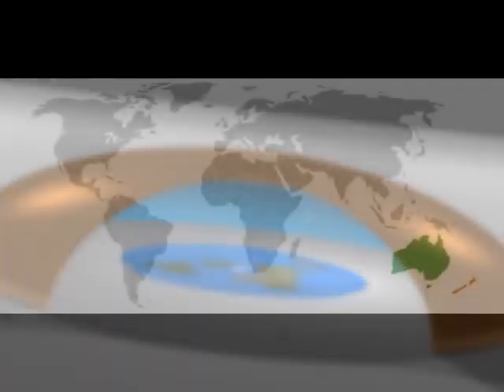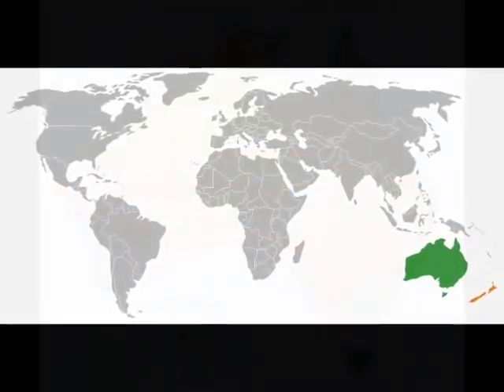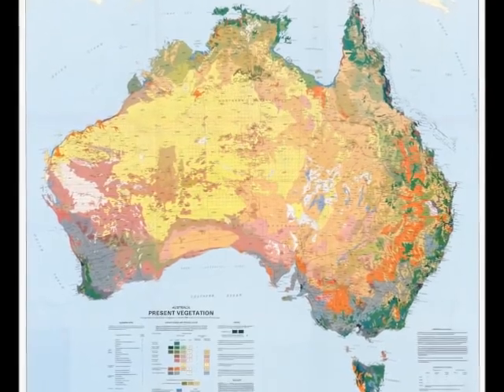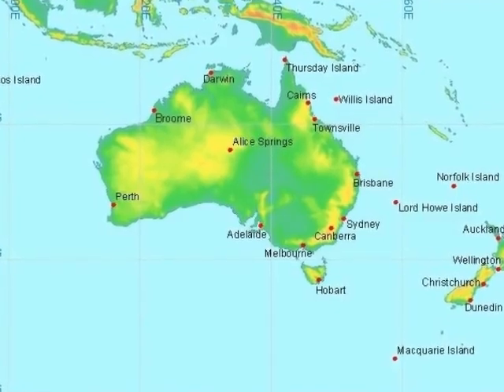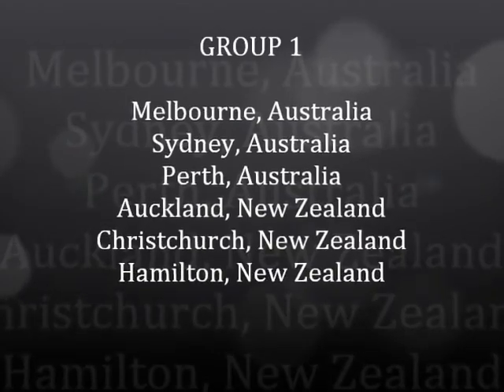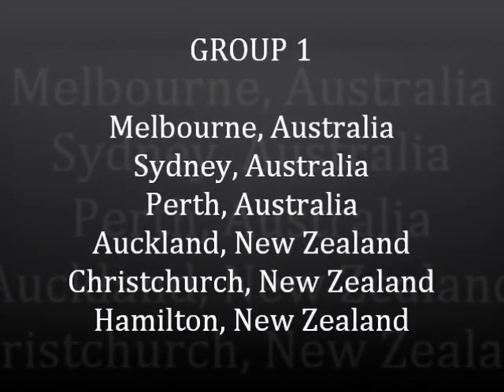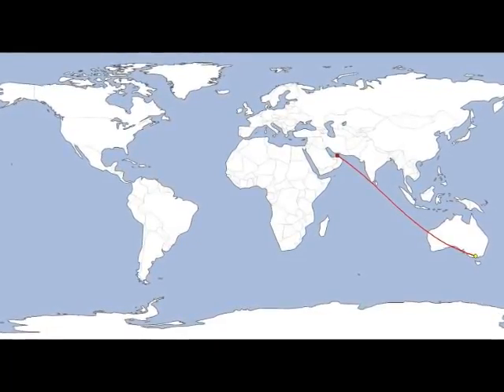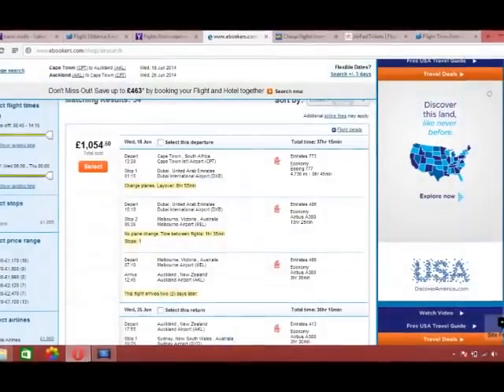Flat Earth Clues 7 - Long Haul -- Mark Sargent ✅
Edit and re-post as you see fit. I've never thrown a strike and never will.
Send Mark packages at 2125 Myres Lane Langley WA 98260"

~ Mark Sargent  (February 17, 2015)

George Orwell
Tribune, 27 December 1946
Most people, if asked to prove that the earth is round, would not even bother to produce the rather weak arguments I have outlined above.  They would start off by saying that ‘everyone knows’ the earth to be round, and if pressed further, would become angry.  In a way, (George Bernard) Shaw is right.  This is a credulous age, and the burden of knowledge which we now have to carry is partly responsible.

This material falls under the category of what is believed to be FAIR USE in accordance to the United States Copyright Act of 1976, Code 17 Section: 1a, 1b and 2 which states:

1 b) Transformative or derivative work.  This material is being made available within this transformative or derivative work for the purpose of education, commentary and/or criticism.  Transformative work basically means giving it a different meaning than the original.

2) Nature of Copyrighted Work.  The second fair-use factor considers whether the copyrighted work includes a creative element. According to the Copyright Act, courts must examine “the nature of the copyrighted work, while recognizing that some works are closer to the core of intended copyright protection which garner only limited protection.